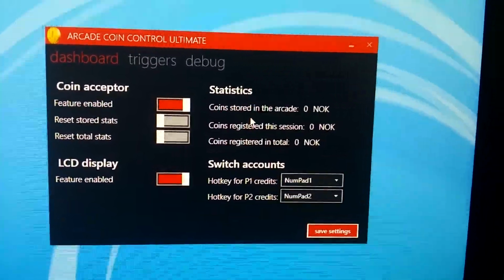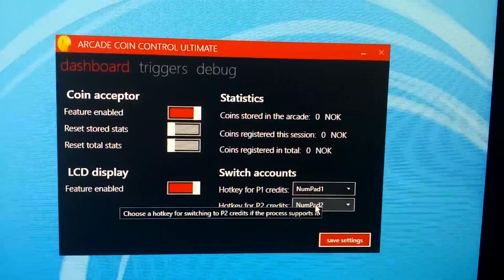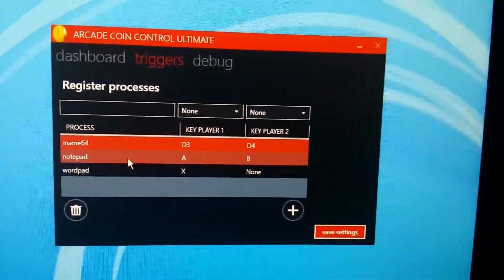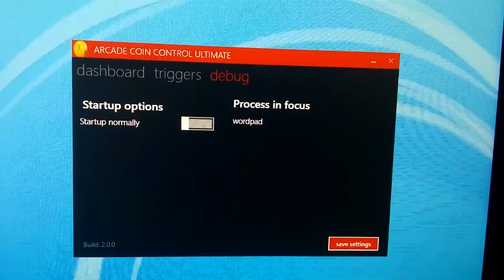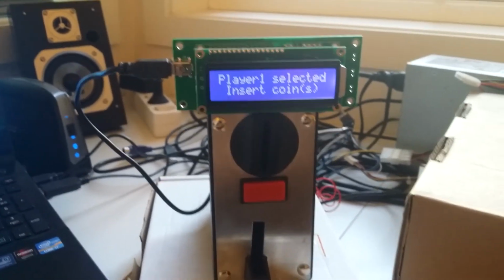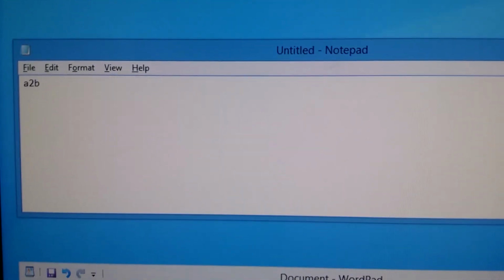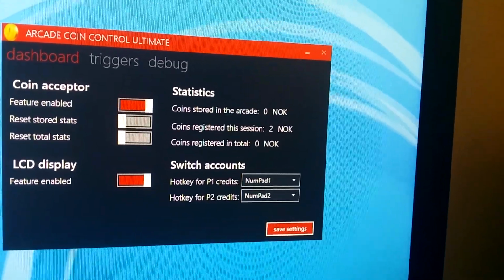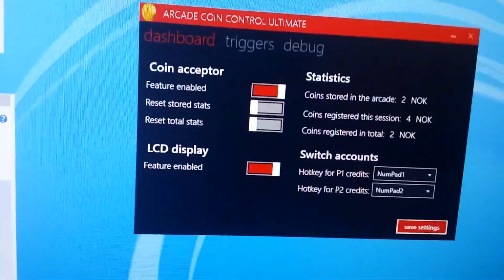Arcade coin control ultimate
This is a small piece of software I wrote in order to be able to accept coins for my custom arcade. The software registers coins inserted into the coin slot, counts them, displays information on the LCD and sends any keystroke to the currently running process.